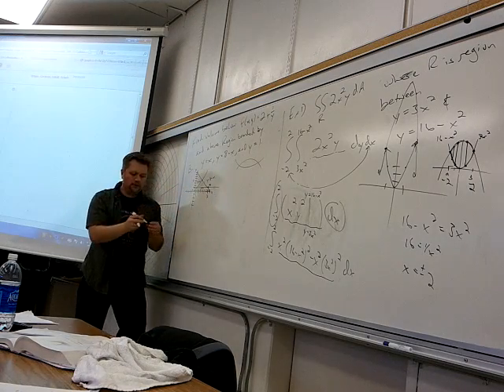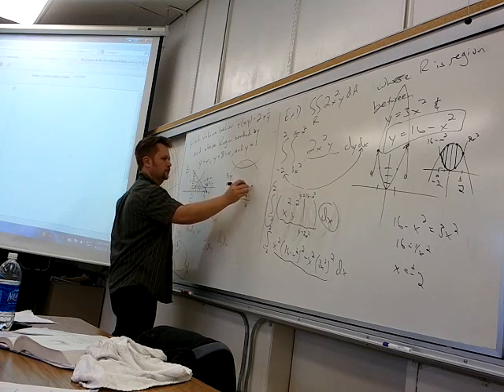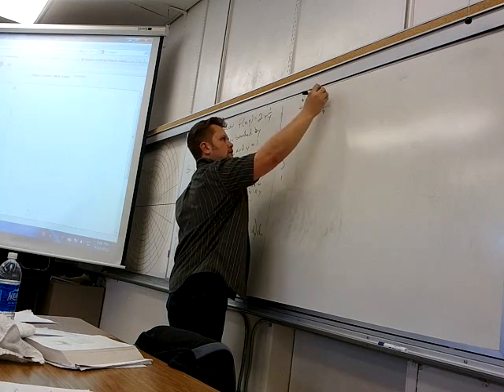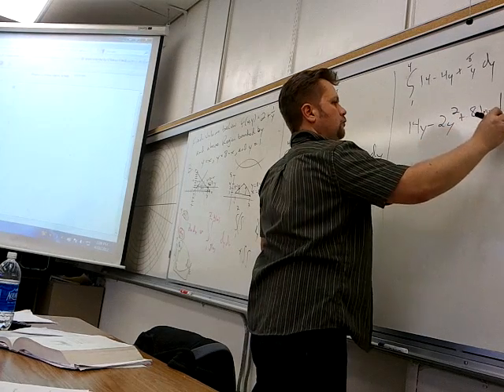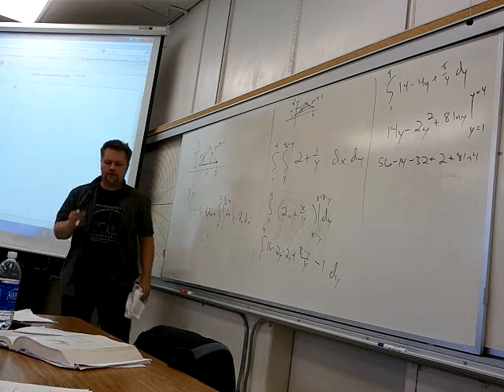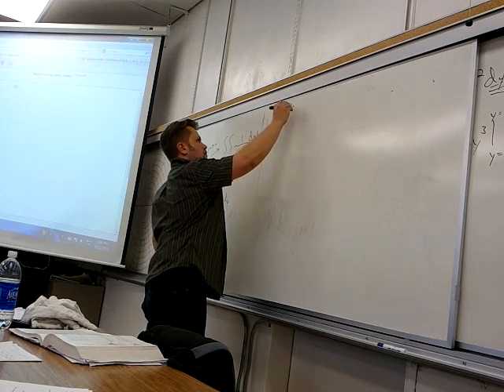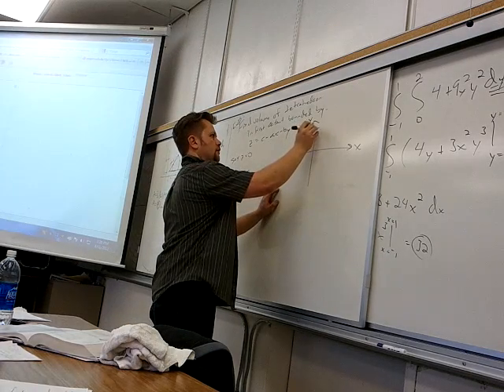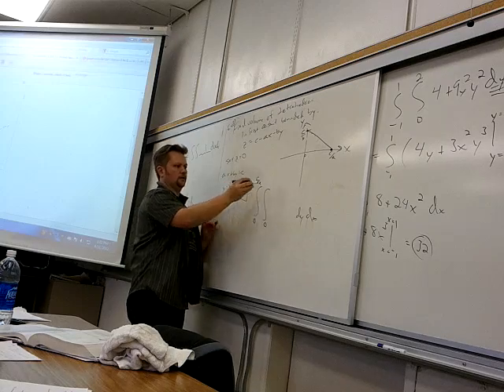Math 281, April 11 Lecture, Part 2